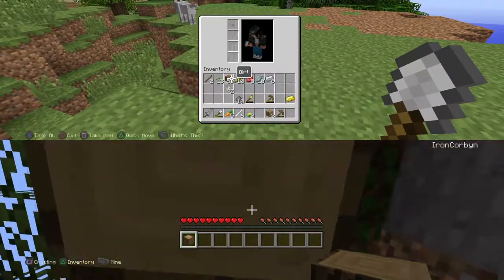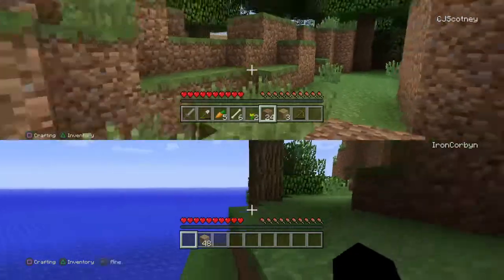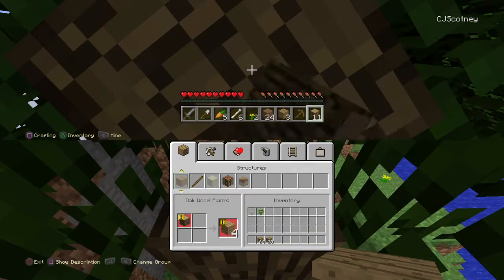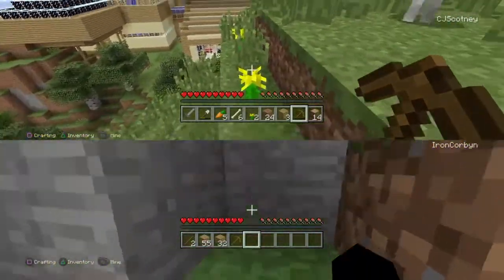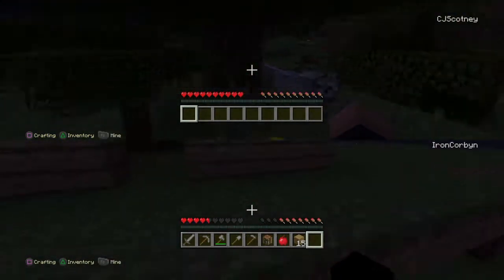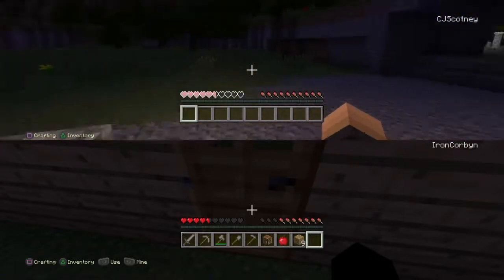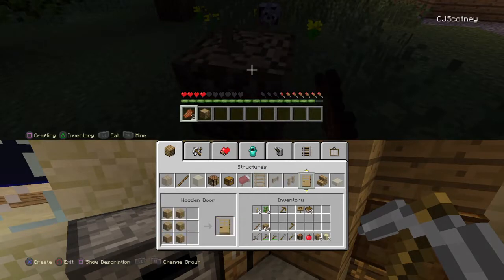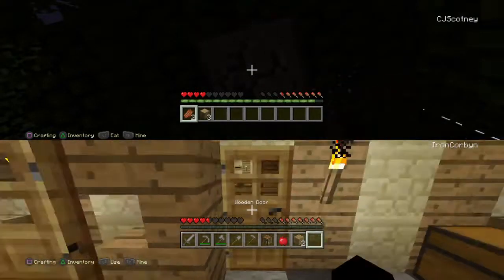Father & Son P5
Hi all, welcome to P5 of the father & son tutorial series on PS4